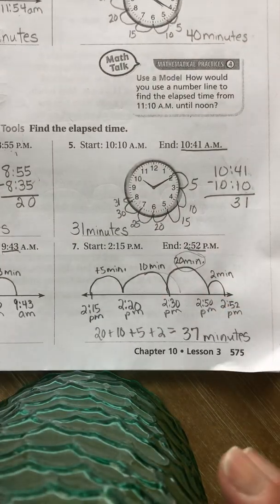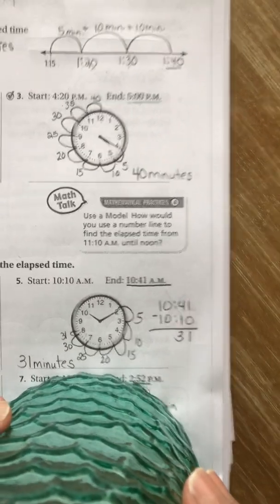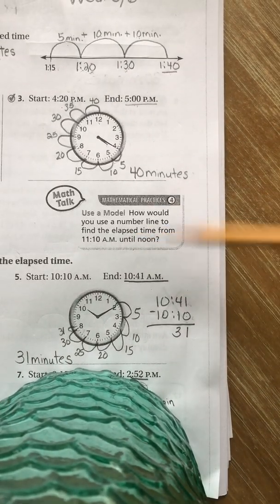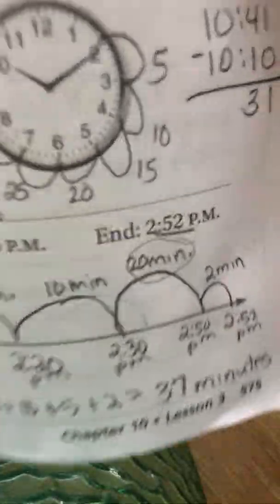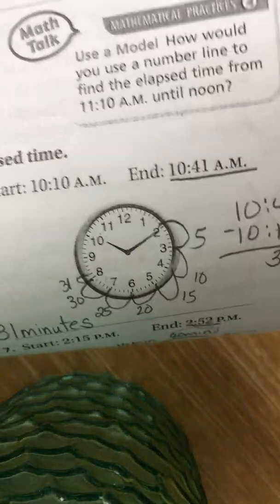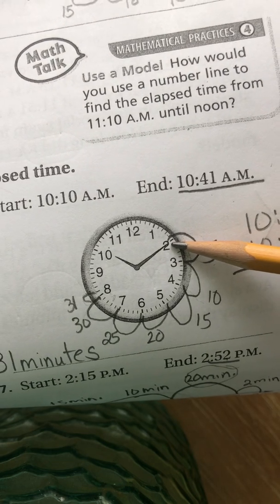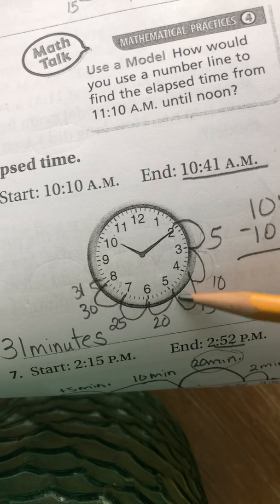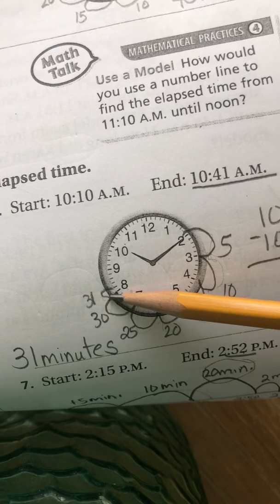Lesson 10.3 pages 575-576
Continue elapsed time